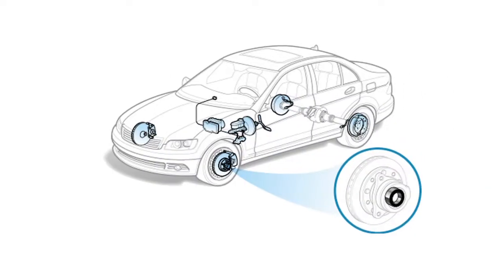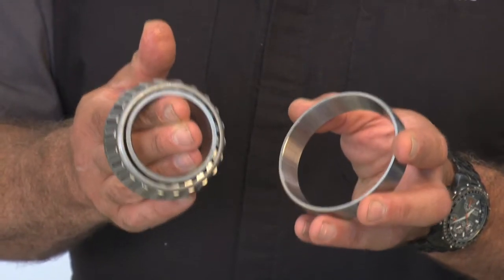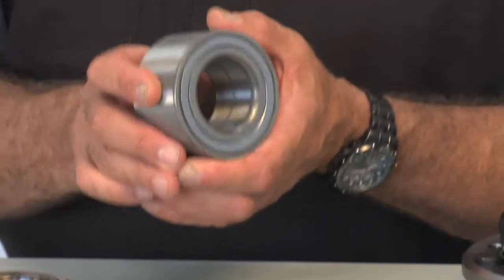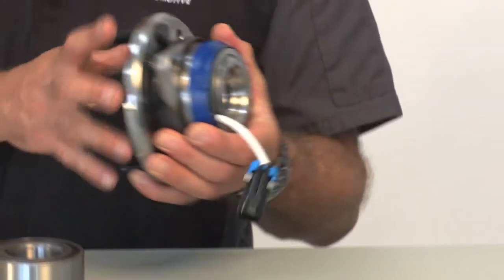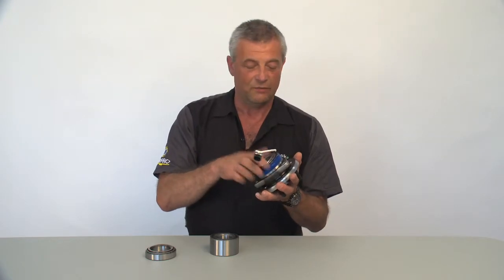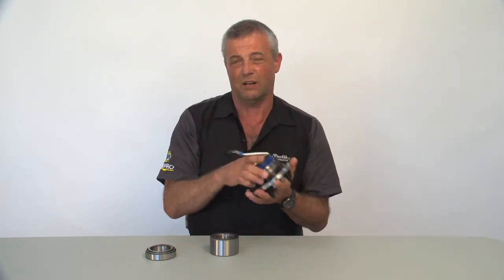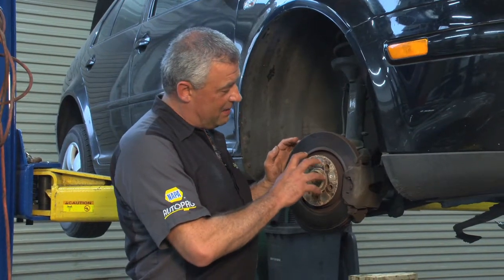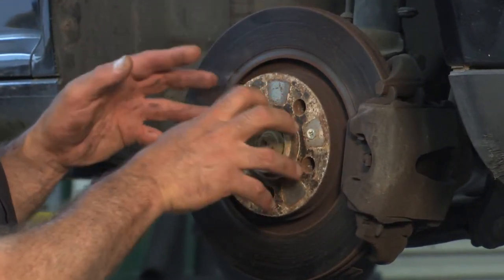Car Truth TV Show - Wheel Bearing Types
We’re talking about wheel bearings today. So what is a wheel bearing? Every car has a wheel bearing, every vehicle has a wheel bearing, actually there’s four of them. One on each wheel and the purpose of the wheel bearing is to allow the wheels to rotate freely with the minimal amount of friction. Wheel bearings come in several types and I’ve got three samples to  show today. So the first one this is the tapered roller bearing. This is a bearing that’s been around for a long time, you’ll find if on the front ends of a lot of American cars from the 40’s, 50’s, 60’s 70’s and 80’s, on your typical rear wheel drive type of vehicle. This are a serviceable bearing, you can pack them with grease, they should be serviced once in a while and also they’re adjustable as well. Our second type of bearing, this is the one piece sealed wheel bearing. This bearing, basically there’s two bearings inside and there’s a seal on each side so it’s waterproof and this bearing is pressed into a hub so you need special tools, nothing serviceable, when this bearing wears out you just replace it. The third type is the unitized hub assembly, this contains the bearing located here, the bearing mount which is this piece here, the hub and the ABS brake sensor. So this piece bolts in and bolts out and generally it’s a slip in slip out type of thing but what happens is when a car gets five or ten years old, it usually gets rusty and requires a lot of persuasion to remove it but this is the most expensive part as you can well imagine because of the components but it can often be easier to replace if it doesn’t seize in place and they use these on everything from a small car right up to a Ford F-350 Super Duty pickup truck which has eight studs, it’s an enormous piece and expensive. So as a car owner, you might wonder well, what kind of wheel bearing do I have? How do I tell and really the only way to know is to look in a service manual, call the parts department at your dealer or a parts shop and see what kind of wheel bearings they take or call your mechanic and find out and he can let you know or she.

The wheel bearing is located right in behind here. This is rear disc brake rotor, if we remove this we’ll find the wheel hub, that’s what the rotor is bolted on to and in behind there is the wheel bearing. Like most parts on your vehicle, wheel bearings will wear out and they’ll wear out usually one of two ways. One is they’ll make a noise and you’ll notice this when you’re driving a car down the road the noise will get louder and louder the faster you go or the bearing will have excessive play. Now the play will be noted when the vehicle is inspected on a hoist and with the wheel on you can wiggle the wheel and the road wheel back and forth if there’s any movement that means the bearings worn out. Now some tapered roller bearings can be adjusted but normally other types of bearings, the unitized and the press in wheel bearing  if there’s any play then they need to be replaced. Once the problem is found with the wheel bearing you should replace it as soon as possible.  While wheel bearings can be noisy for a long time, they can run for a long time making noise. I don’t recommend you leave it because when it’s noisy that indicates there’s a problem with the wheel bearing and you don’t know when it’s actually going to fail. I mean, it could be tomorrow, it could be six months but why take a chance. So the most important thing is to have the wheel bearing replaced right away. If you leave your wheel bearing too long and it actually fails, there can be catastrophic problems. Your wheels could come off which would probably be the worst scenario, but other things can happen too if it develops too much play in the wheel it can damage brake parts, it can ruin your hub, it can cause a lot of extra costly damage. So the best thing to do is replace it as soon as you hear noise. That is the cheapest way to repair it and safest.

As a conscientious vehicle owner, you might wonder what can you do to prevent your wheel bearings from failure and for the most part there isn’t anything you can do. For the unitized wheel bearings or the press in wheel bearings, they’ll just fail when they do, you just replace them when they go bad, they don’t need any service. For the tapered roller bearings though, they do need service every once in a while, probably every 50 to a 100 thousand kilometres, 30 to 60 thousand miles. It’s good to repack the wheel bearings and the can be readjusted if they’s play that develops in the wheel bearing.